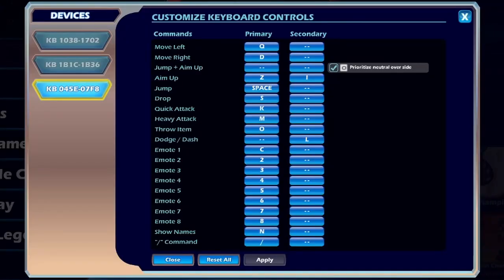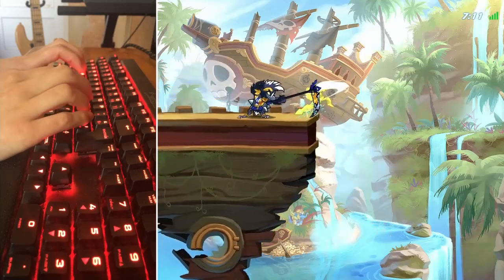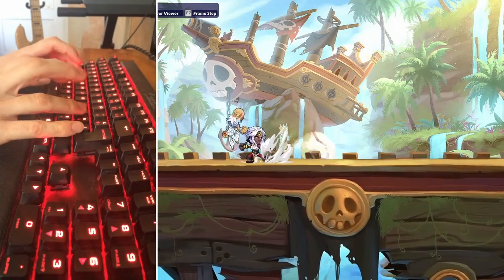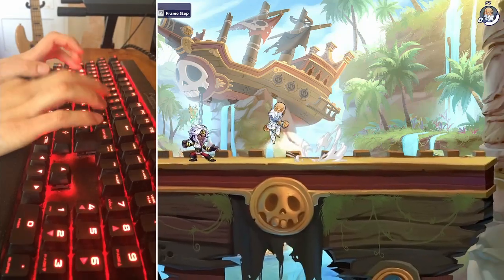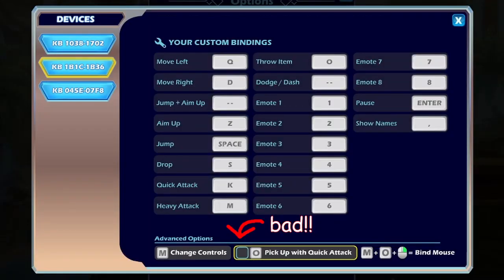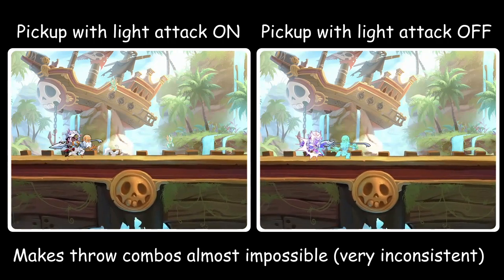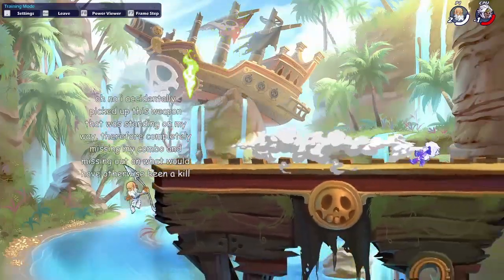Dodge FASTER with this trick?! [Brawlhalla]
hi, here's a video talking about settings, specifically binding (and using) two buttons for one action (like dash/dodge for example. that sounds like a good example. well, maybe because it is a good example. that's why i chose it as an example. if it was a bad example, i would have tried to find a better example.)

also, please note that this is not really a game changer, i make a whole video about it but i actually rarely use it (because i discovered this after years of muscle memory without using it). it's always nice to know about it though, but settings are mostly preference. except pickup with light attack, that's just garbage please don't use it thanks.